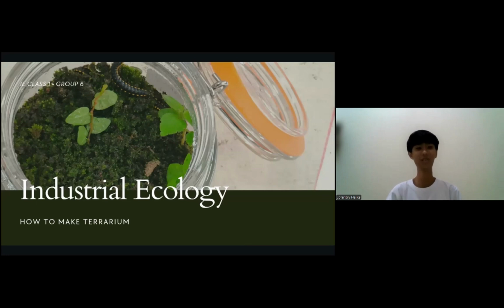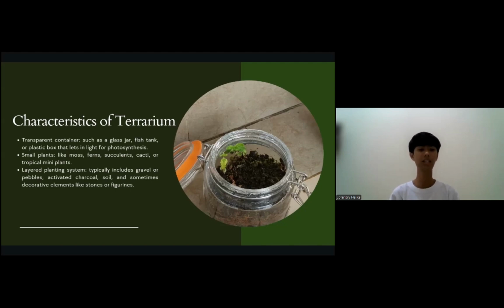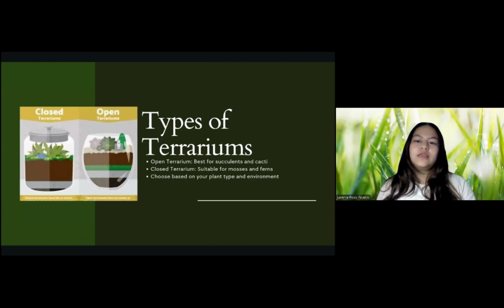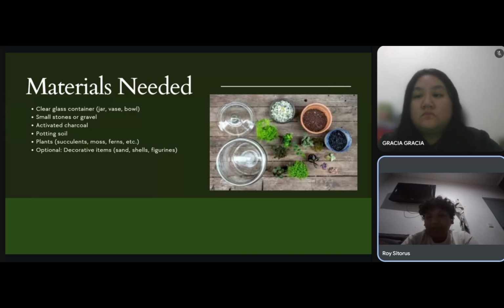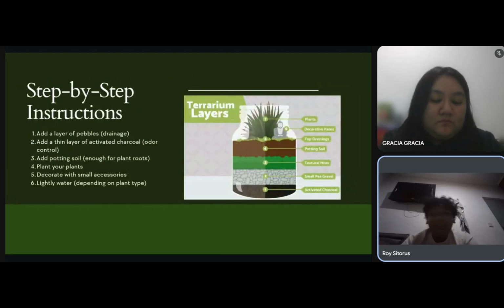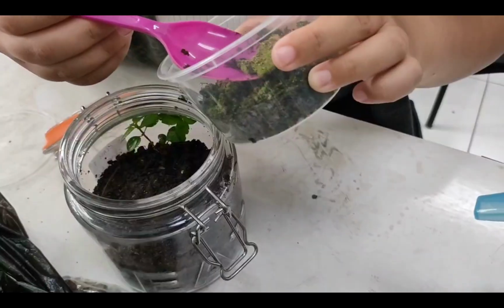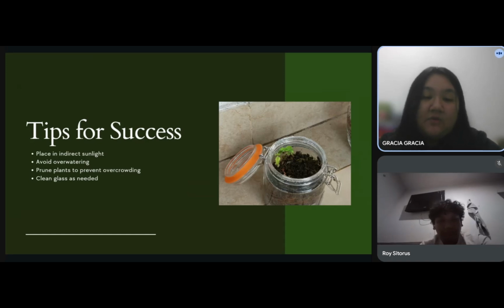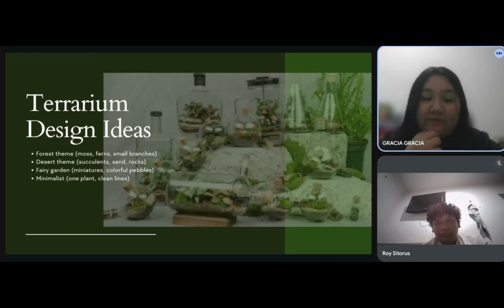What is and How to Make Terrarium ? - Group 6 IE Class 1 Batch 2023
Hi everyone! 👋🏻 Welcome to our video!

In this video, we’ll guide you through the step-by-step process of making your own terrarium. Terrarium is a mini-ecosystem—a small, self-contained environment where plants grow and thrive. It mimics natural processes like the water cycle and photosynthesis, all inside a glass container. Beautiful, eco-friendly, and educational! 🌱✨

Through this video, we’ll show you how to:
🔍 Choose the right type of terrarium
🧰 Prepare all the necessary materials
🌿 Layer and plant correctly
🎨 Customize your terrarium with unique design ideas
💡 Learn practical tips and avoid common mistakes!

👥 This project was created by Group 6 – IE Class 1, Batch 2023:

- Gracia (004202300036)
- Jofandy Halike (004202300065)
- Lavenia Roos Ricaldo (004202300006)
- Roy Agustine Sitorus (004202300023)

🎓 Supervised by:
Yosef Barita Sar Manik, S.T., M.Sc., Ph.D (@yosefmanik2235 )

We hope this video inspires you to start your own indoor garden and explore more about sustainable living and environmental care.